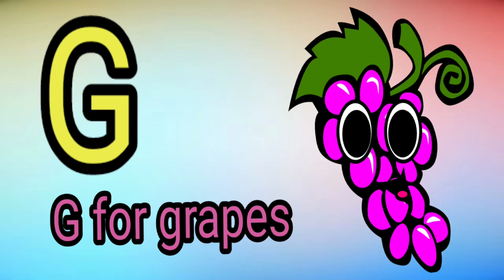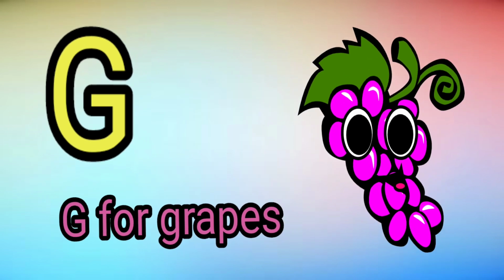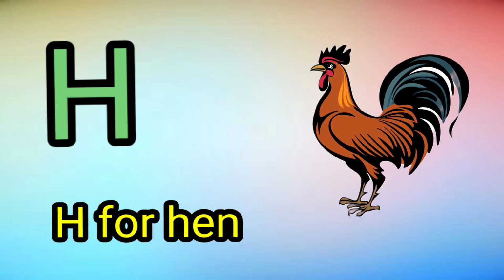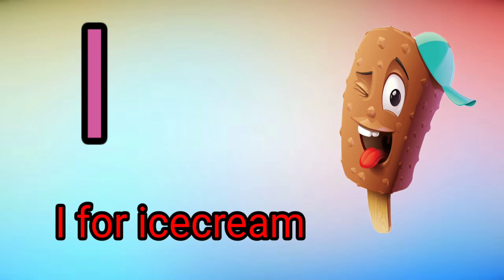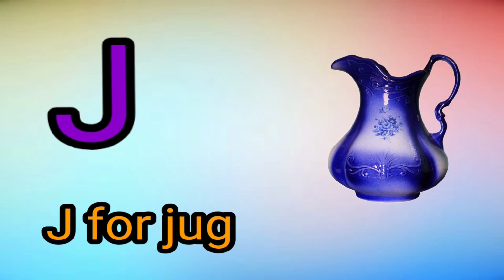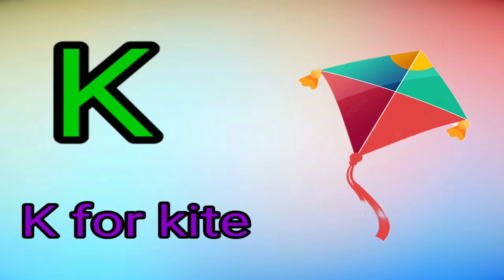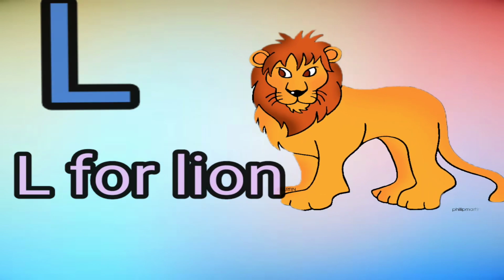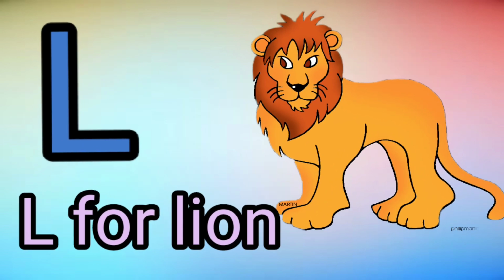Abcd alphabet | a for apple | b for ball | nursery rhymes |अ से अनार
abcd alphabet
abcd abcd
abcd videos
abc News
abcd counting
abcd ginti
abc song
abcd tutorial
abc rhymes
abc phonics
abcd cartoon
abc poem
abcd game
abcd bali poem
abcd train
abc writing
abcd reading
abcd learning
abcd alphabet video
hindi varnamala
math counting
abcd varnmala
hindi poem
hindi balgeet
amit badhana
carry minati
ashish chanchlani
tun tun tv
chu chu tv
kids tv
happy bachpan
star tv
learn with easy
childhood study bs
flowers name
animal name
abc cartoon videos
abcd kese jane
english alphabet
english education
education
up results
a_b_c_d_e_f_g_h_i_j_k_l_m_n_o_p_q_r_s_t

and like my videos